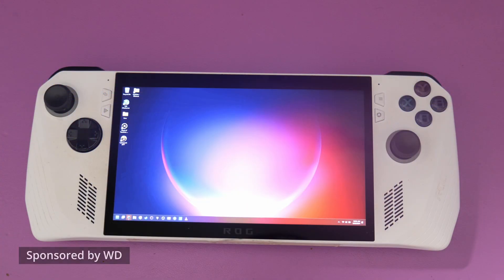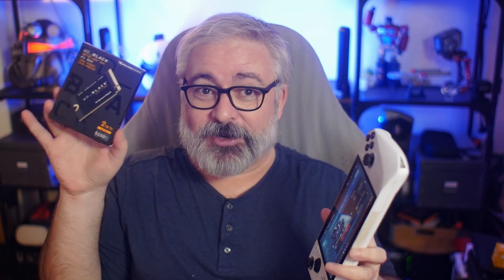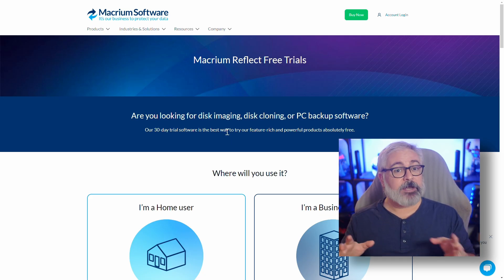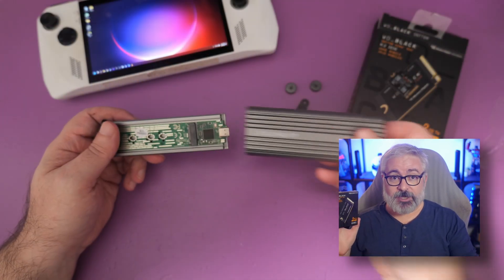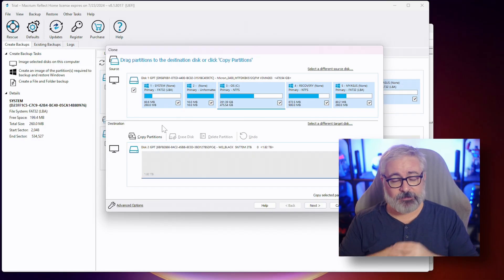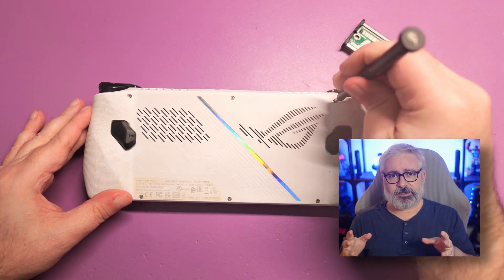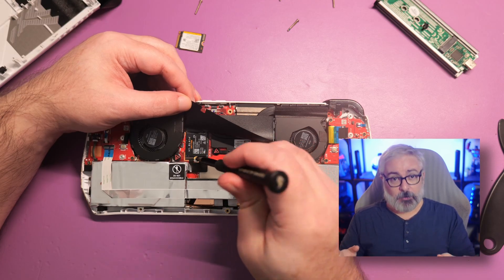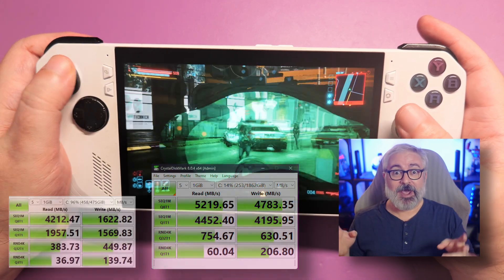Clone Windows & Go Bigger, Faster, BETTER! - Boost Your handheld Gaming Device!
How to make your ROG ALLY, Steam Deck, MSI Claw , Legion Go or just about any Handheld Gaming PC Bigger, faster better? Meet the WD_BLACK SN770M NVMe SSD 2TB - Easy Guide to Clone Windows install, and upgrade your SSD in your handheld gaming PC.